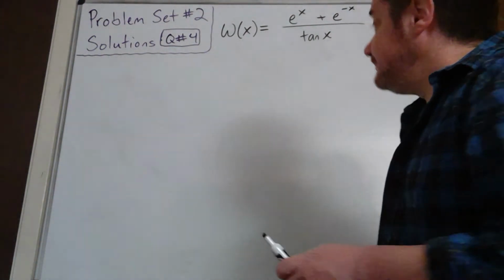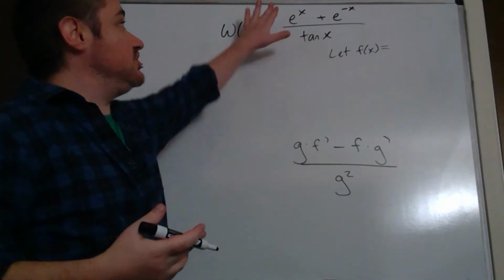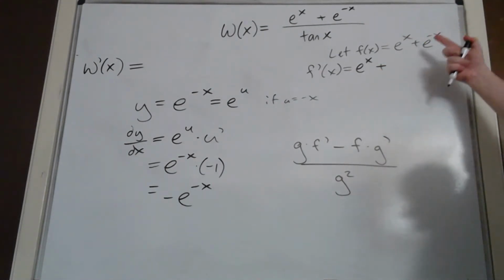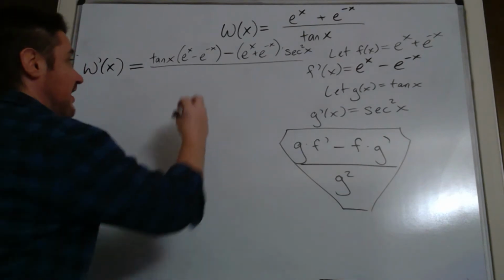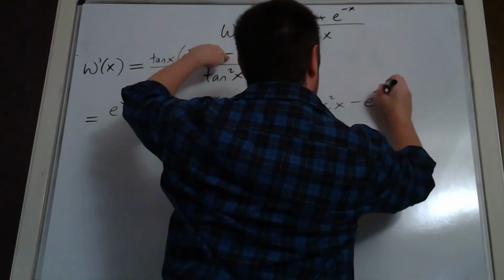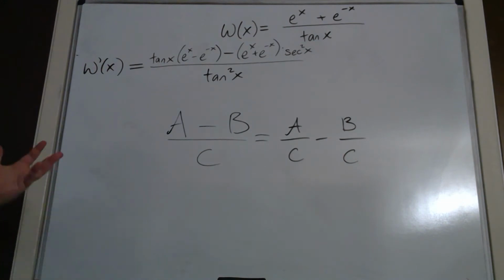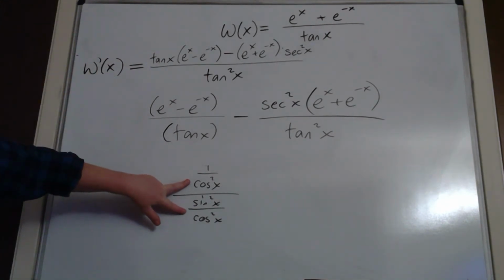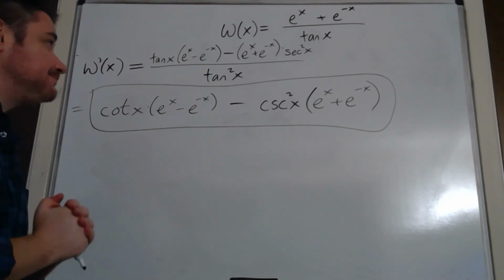ProbSet 2 Bonus Function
An example of a quotient rule problem.
Bonus point.